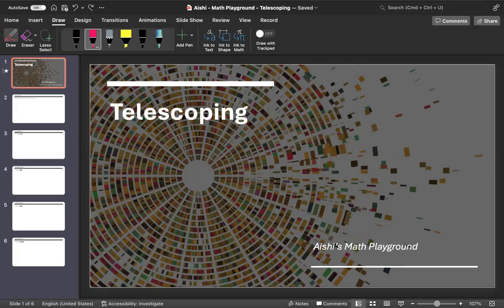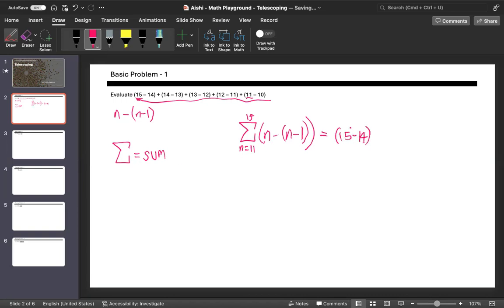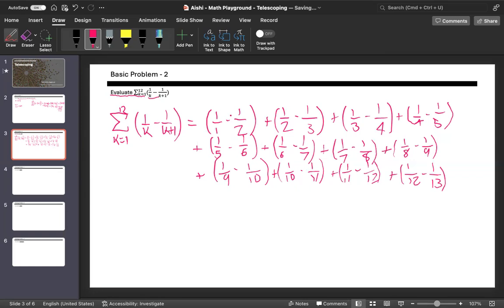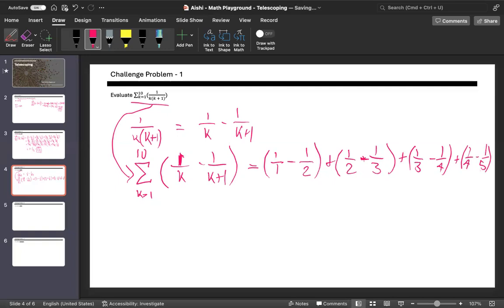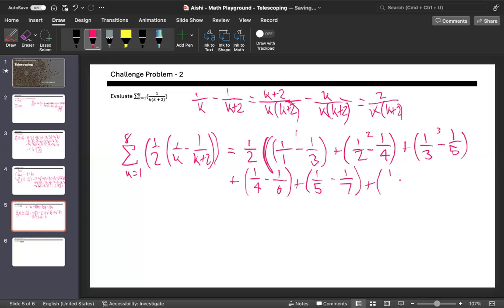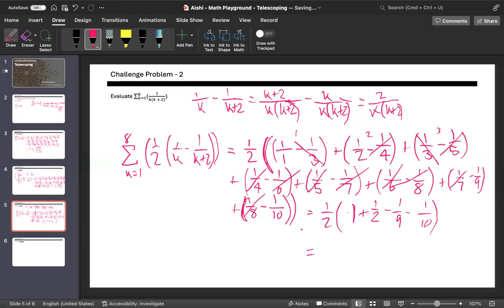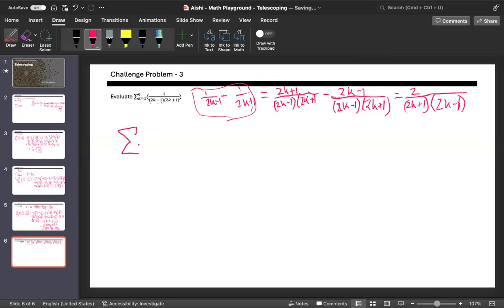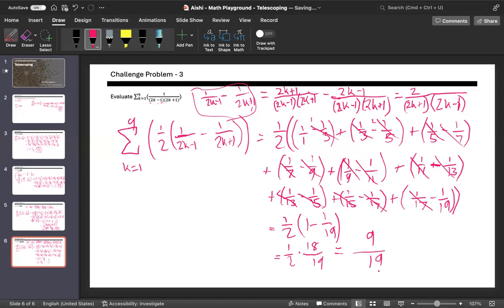Telescoping in Maths - what is it?!!